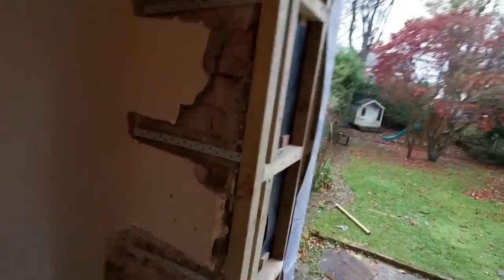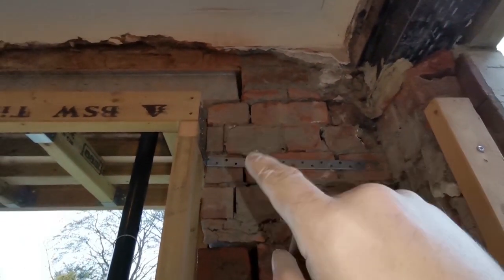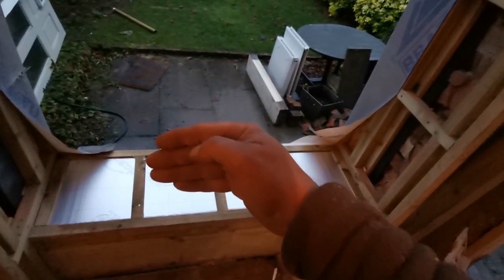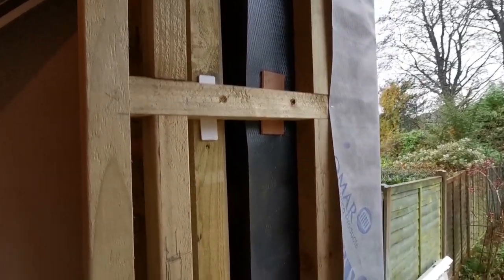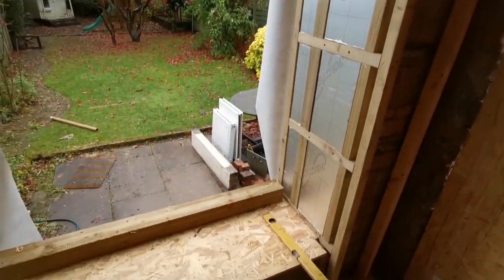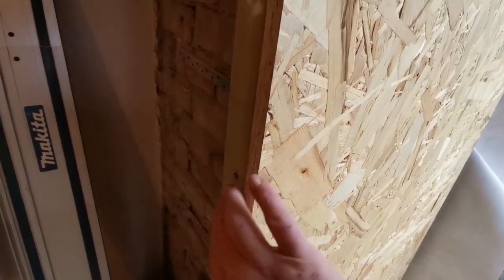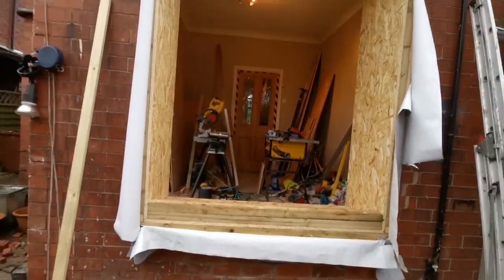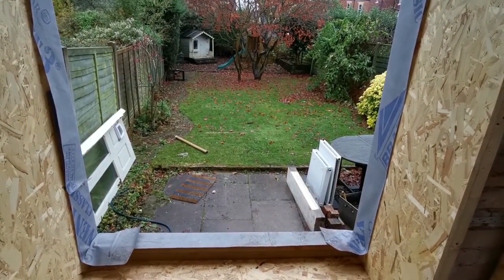French doors & bay window Pt4 - Window carcass framework & boarding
Building a seated bay window & French patio doors made from Sapele, then panelling around the room